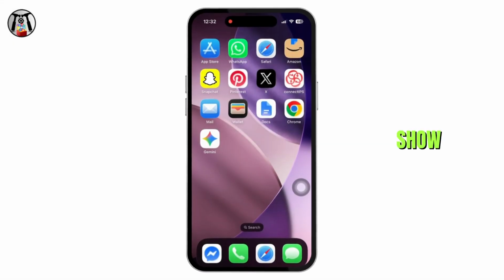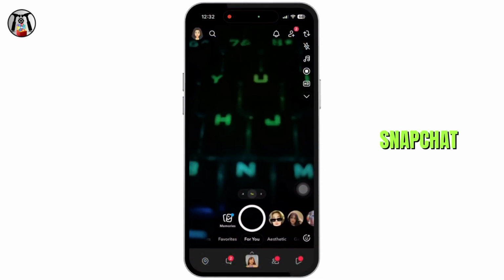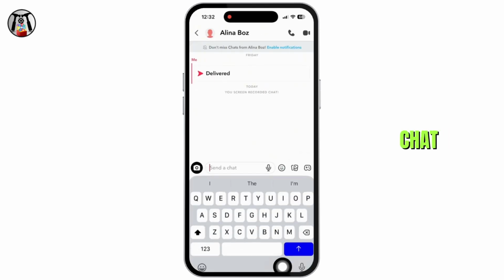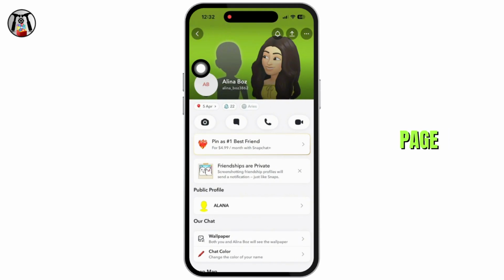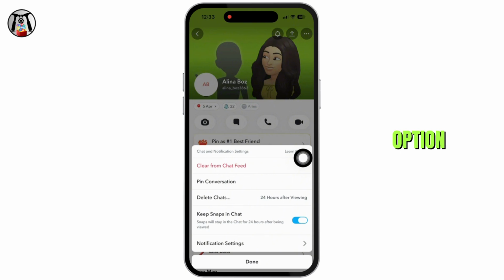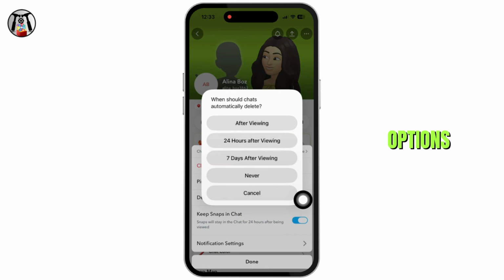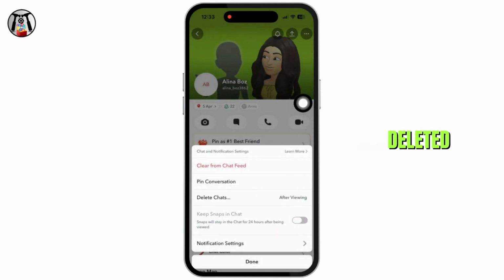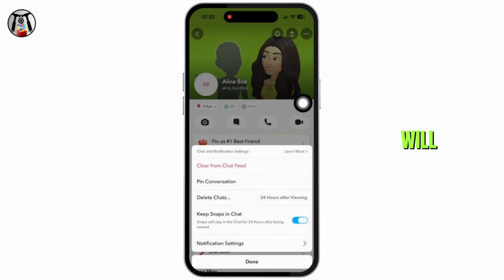How to Disable SAVE MESSAGES for 24 Hours on SNAPCHAT (UPDATED 2026)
In this video, you will learn how to disable Save Messages for 24 Hours on Snapchat and return chats to the default deletion settings. If your Snapchat messages are staying visible for 24 hours after viewing, this guide will show you how to change that setting quickly.

First, we show how to open the chat settings for a Snapchat conversation. Then you will learn where to find the Delete Chats option. After that, we guide you through switching from 24 Hours After Viewing back to the default setting. Finally, we show how to confirm the change and manage chat privacy preferences.

This method works on Android and iPhone using the latest Snapchat update in 2026.

Timestamps:
0:00 – Introduction & Overview
0:10 – Step 1: Open Snapchat Chat Settings
0:28 – Step 2: Find Delete Chats Option
0:45 – Step 3: Disable Save Messages for 24 Hours
0:58 – Step 4: Confirm New Chat Settings
1:03 – Ending & Final Tips

Quick Tip: The chat deletion setting is applied per conversation, so you may need to change it separately for different friends or groups.